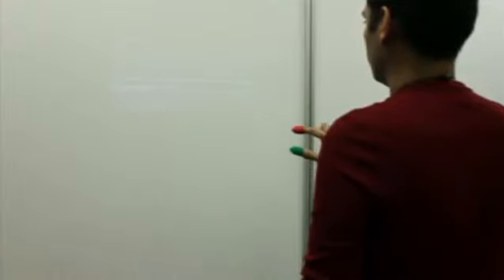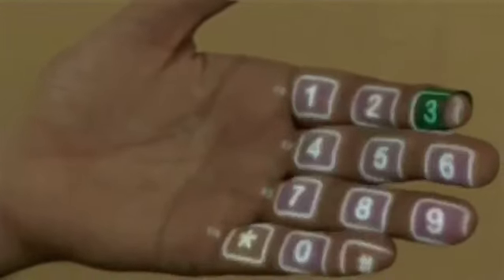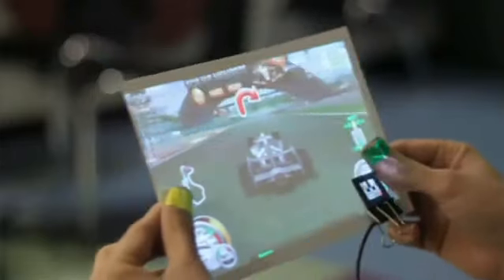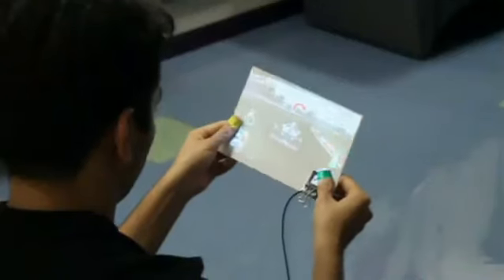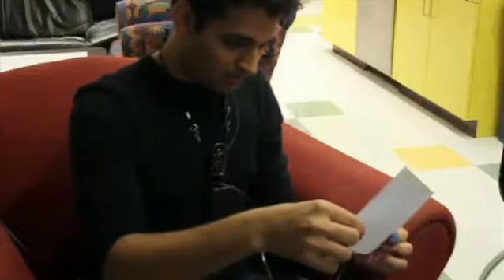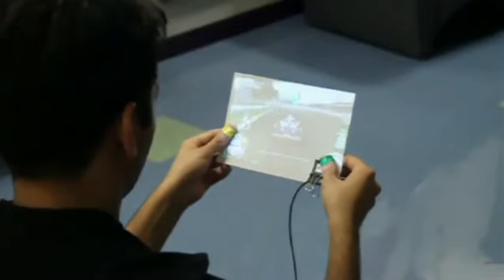Pranav Mistry at TED; The Sixth Sense - part 1.flv